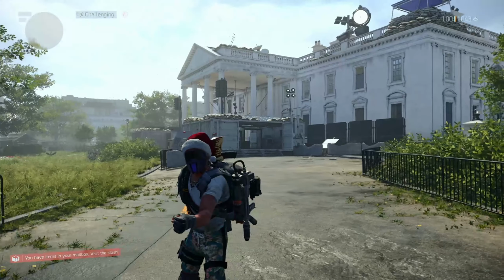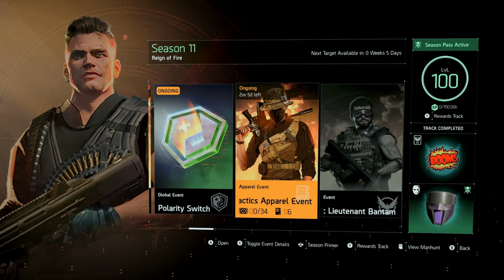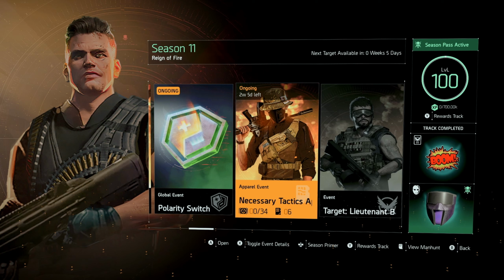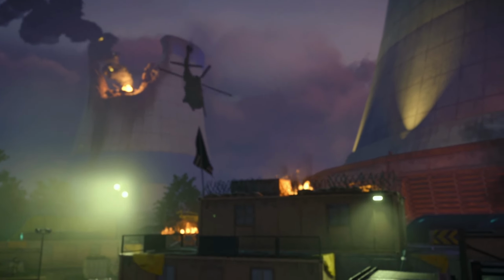Division 2's Latest Move Will Shock You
In this video talk about the new season and its money grabbing tactics